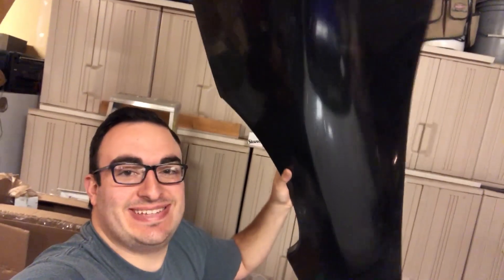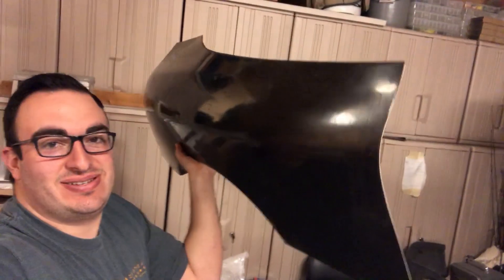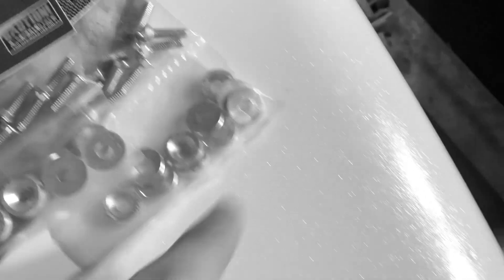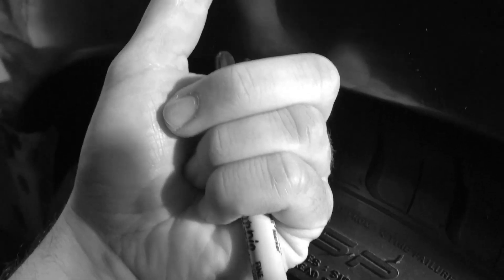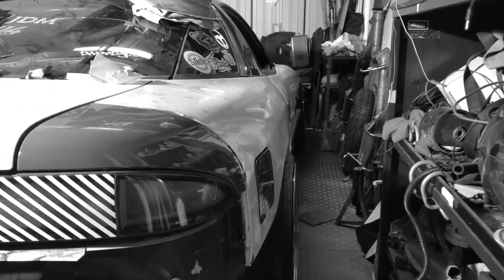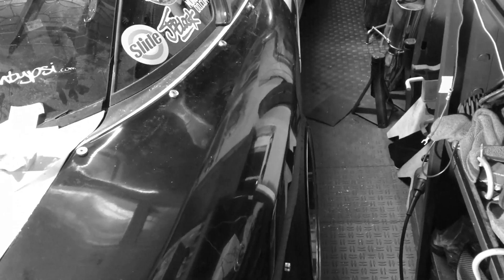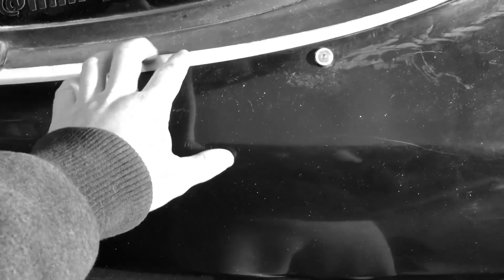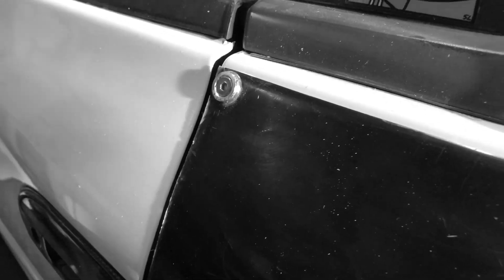Mounting Overfenders on the 3000GT Drift Car! B&W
Last black and white video till we reveal the new look this week!
Overfenders from C7 Composites are on the car and look amazing!  This car is taking a new shape better than any version its ever been in.